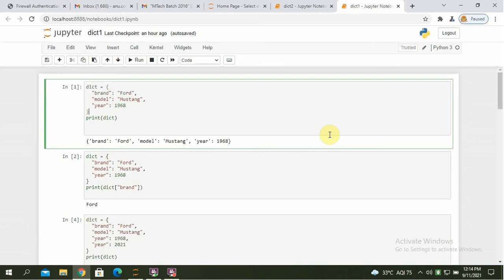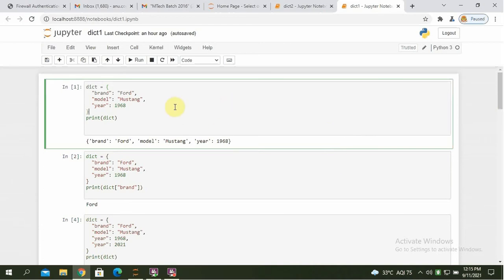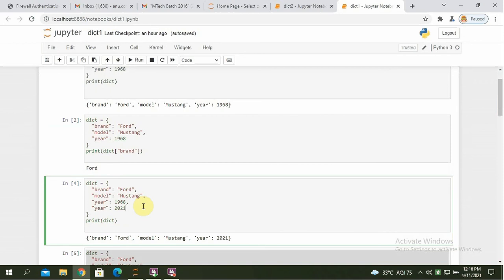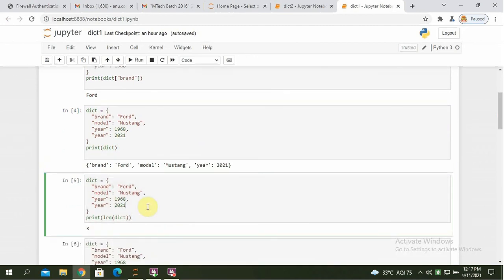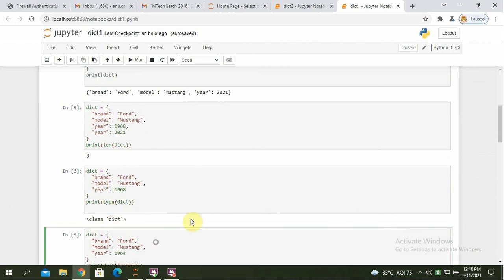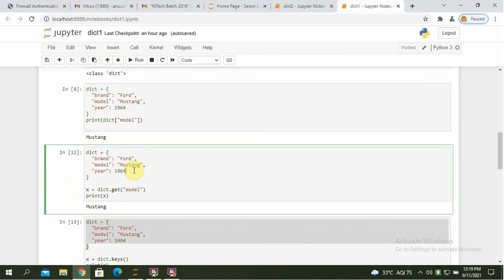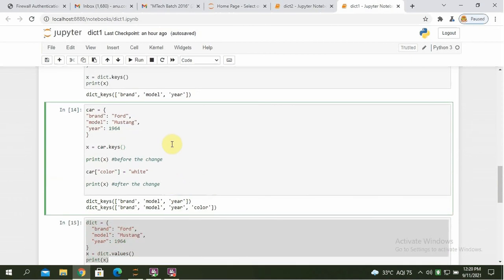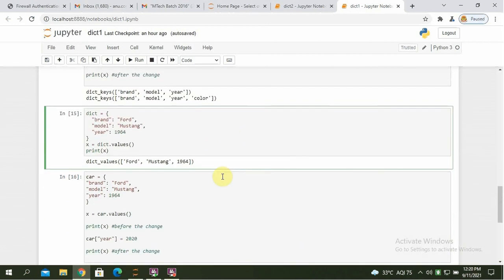Python | Dictionaries_ Module1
In this video will talk about Dictionary in python.
Python dictionaries allow you to store key/value data.
Learn how to create, use, modify over the data inside a Python dictionary.